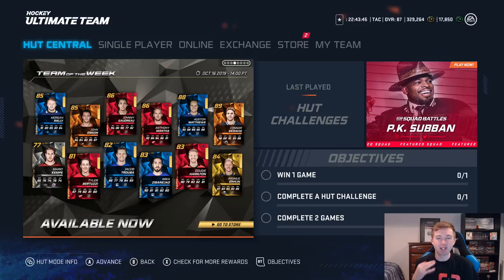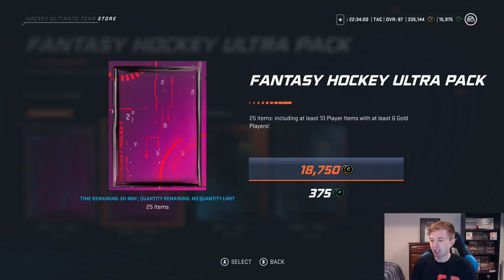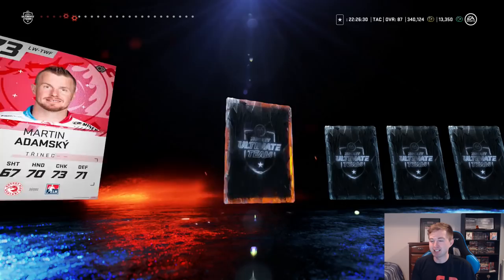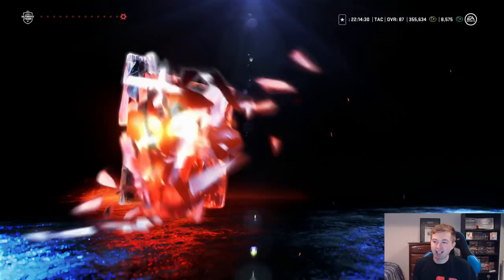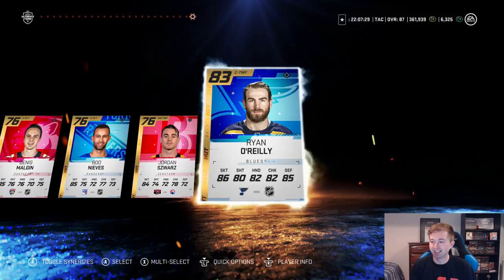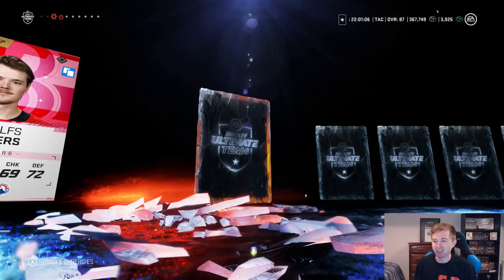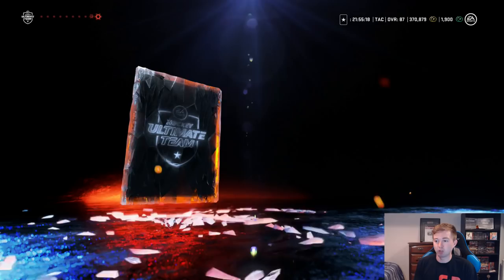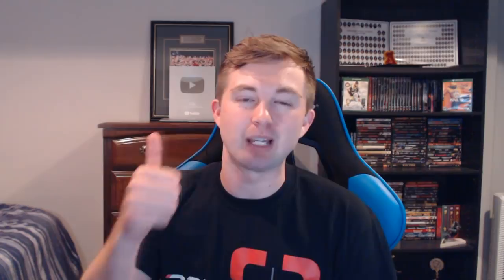NHL 20 HUT - 1 MILLION COIN PACK OPENING! BEST PULL YET